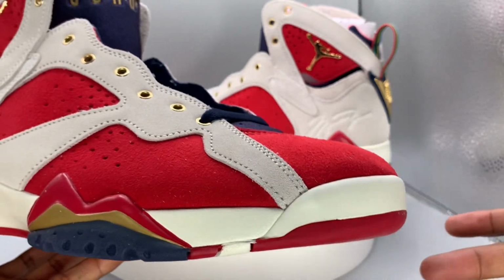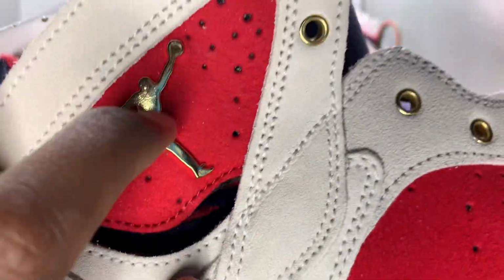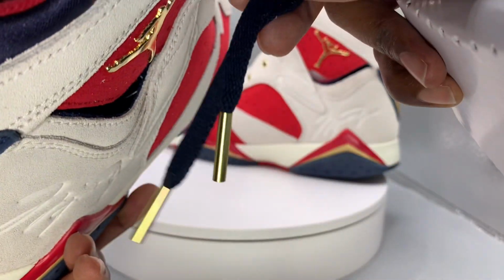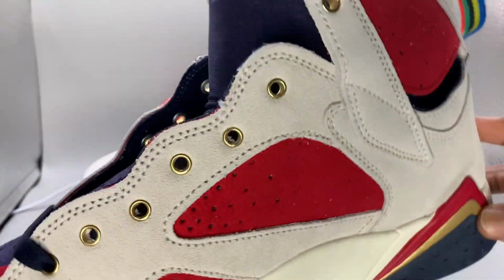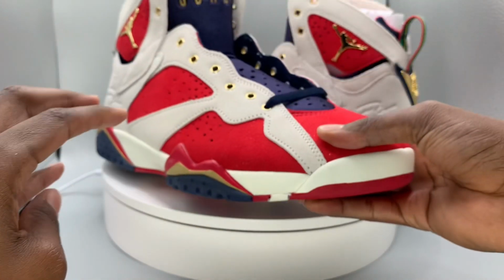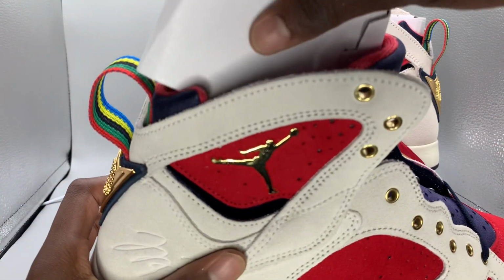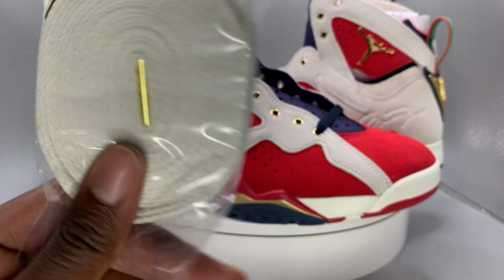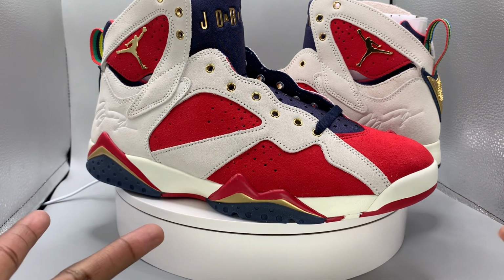[Review 76] - Jordan 7: Trophy Room 2022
The box and quality of these are really nice 👍🏿 in hand. Definitely need em in the collection.

🏆 Room makes some 🥶 collabs mayne, because these are too icy.